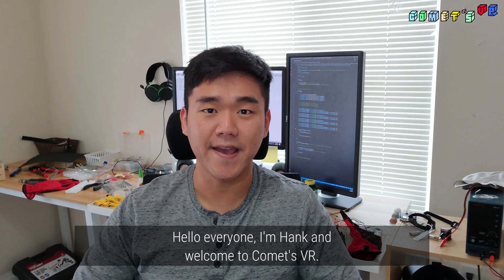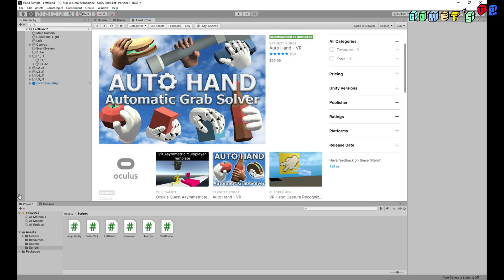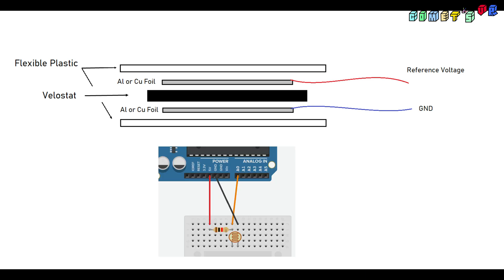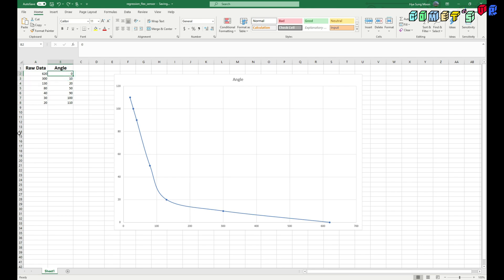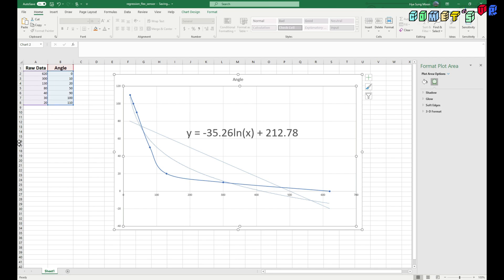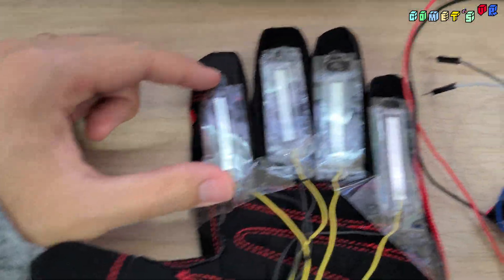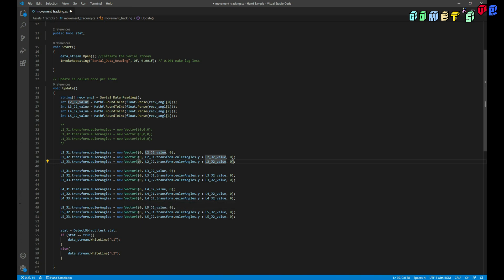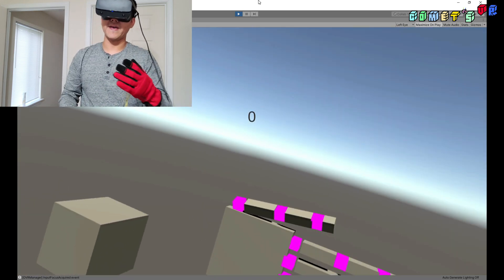Second Prototype with Flex Sensor!! (Oculus Headset and Unity, How to make flex sensor)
Hello everyone! It's been a long time. I was extremely busy to make a progress and upload the video for the last few weeks.
My original plan to use potentiometer encountered with technical limitation, I decided to use the flex sensor.
First, I hooked up my Oculus VR Headset to Unity, and made flex sensors to read the finger movements.
I used coarse non-linear regression to covert raw data to angle value.

Voila! The sensors are technically working!!! Although it needs optimization.

Next video, I will come back with optimization, and attaching the motors!

There are codes in my github! I am still working on it, but the essential code is there!